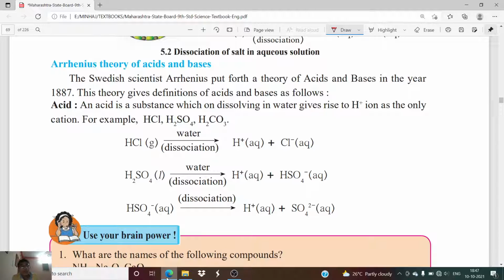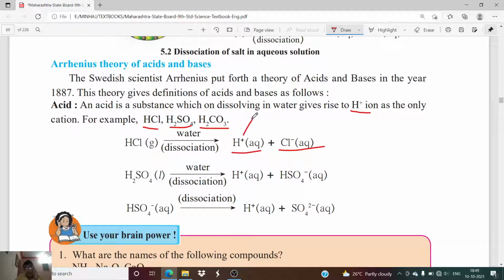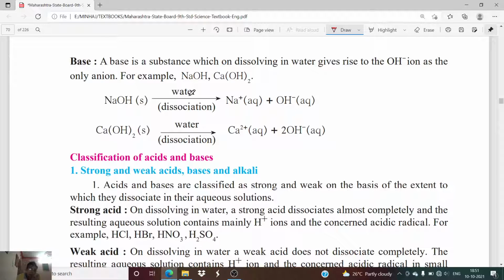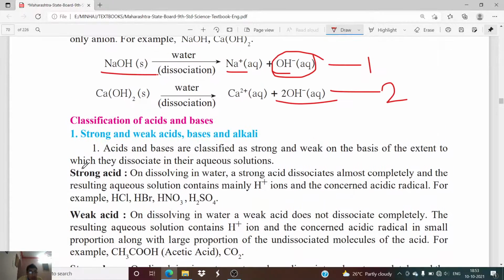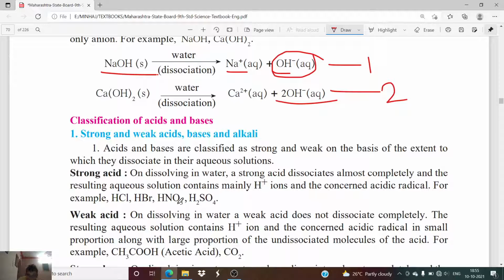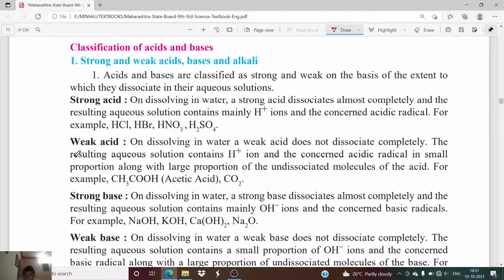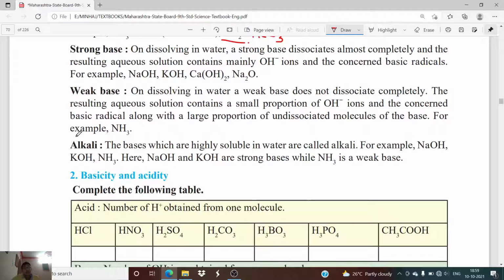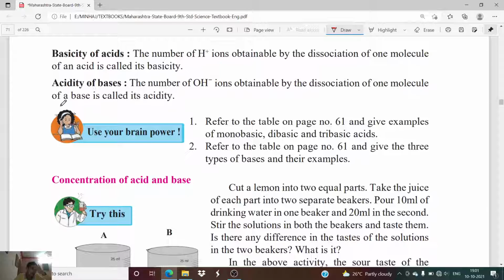LEC 44 | CLASS 09 SCIENCE | ACIDS, BASES AND SALTS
Hello Everyone !

In this video we are going to learn concepts from Chapter No. 05 ACIDS, BASES AND SALTS
Topic Covered :
Arrehnius Theory of Acids and Bases.

Stay Safe !!!